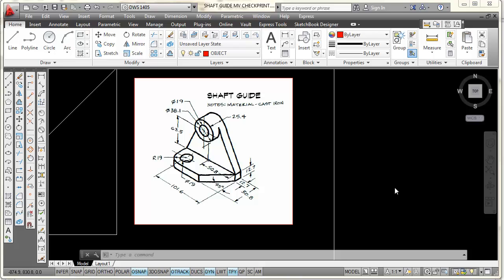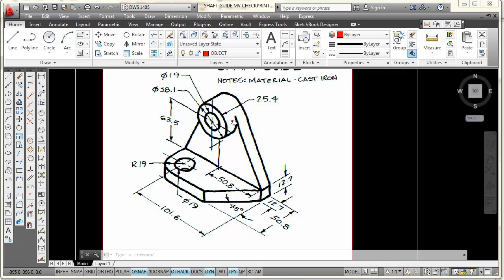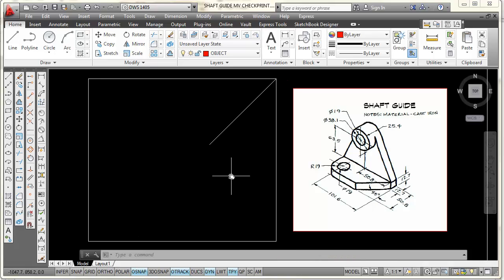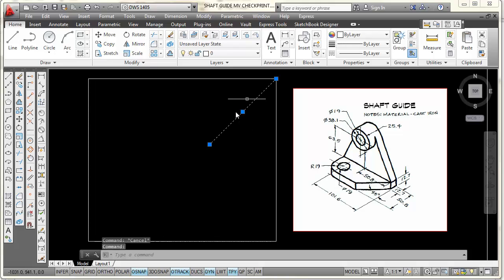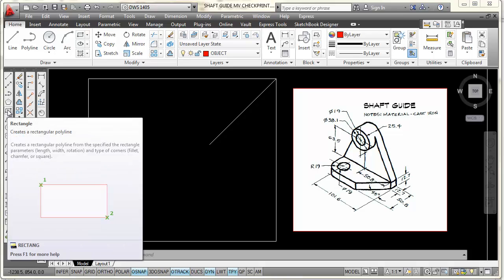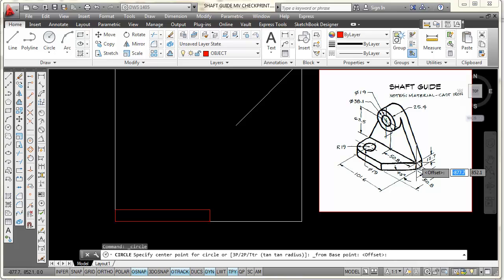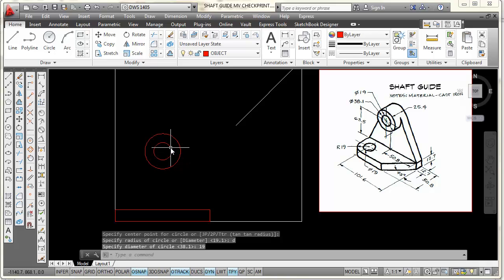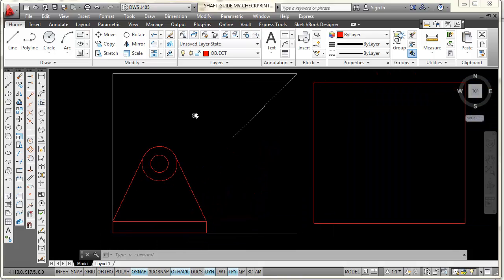Shaft Guide Part 1